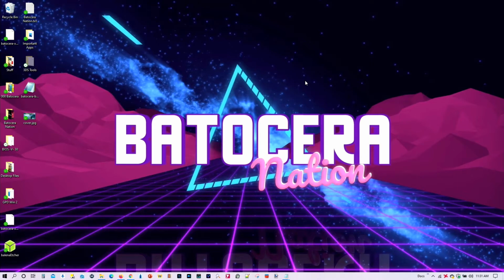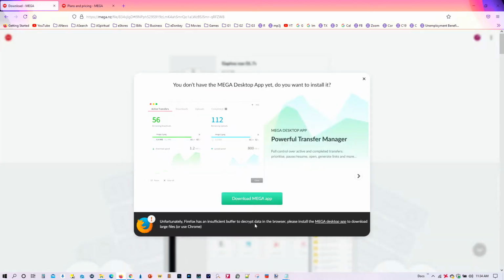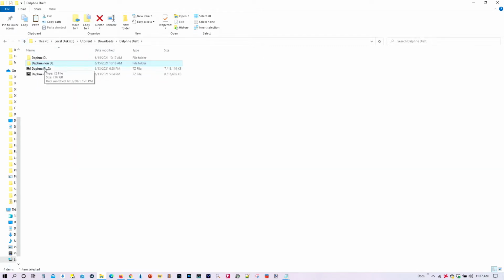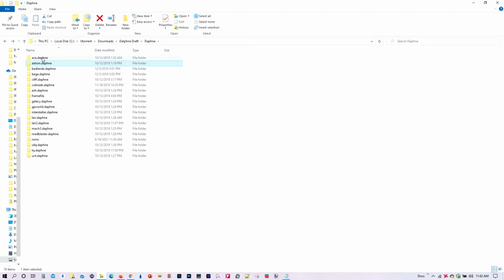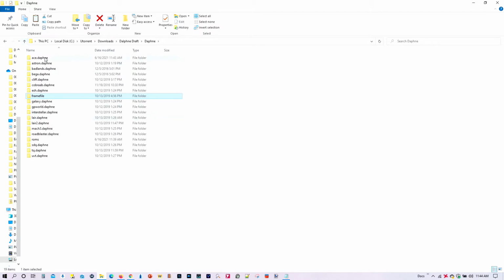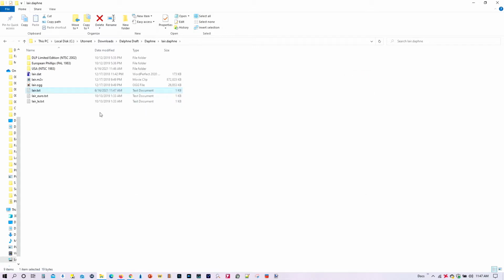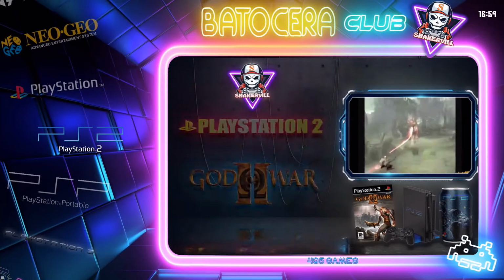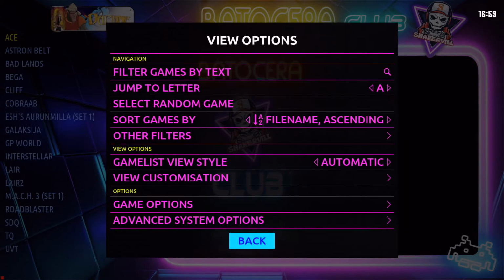How to Setup Daphne in Batocera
This is a video tutorial that will teach you how to easily setup Daphne in Batocera.  Links to the Laserdiscs games are enclosed.  Links to Daphne roms are enclosed.